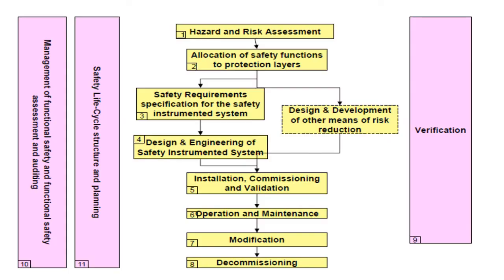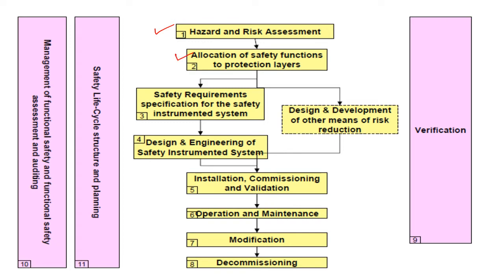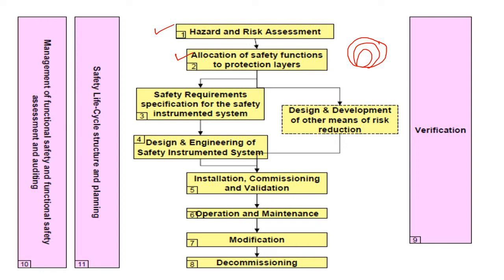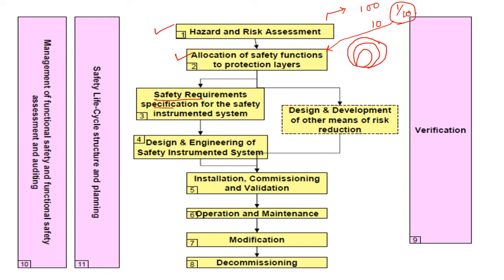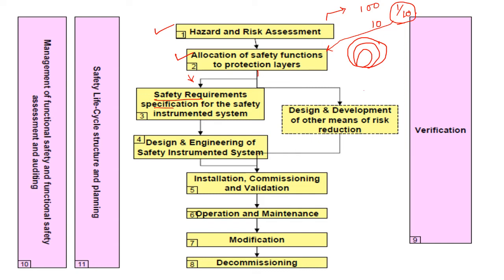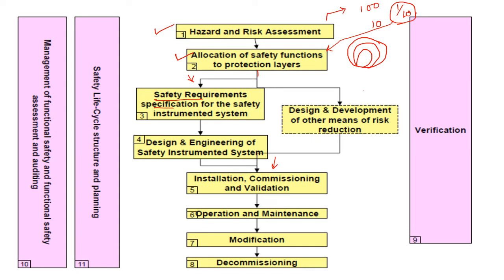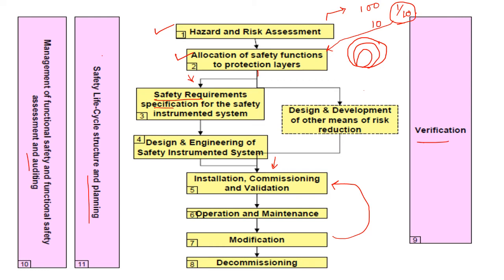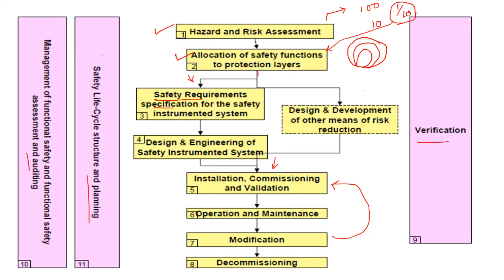Functional Safety Life Cycle - IEC 61511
Functional Safety follows Lifecycle approach. Following are the some of the steps in Functional Safety:

1. Hazard and Risk Analysis.
2. Allocation of Safety Functions to the Protection Layers.
3. Safety Requirement Specification for Safety Instrumented System
4. Design and Engineering of Safety Instrumented System
5. Installation, Commissioning and Validation
6. Operation and Maintenance
7. Modification
8. Decommissioning

Verification, Planning, Assessment and Audit will go through all the steps.